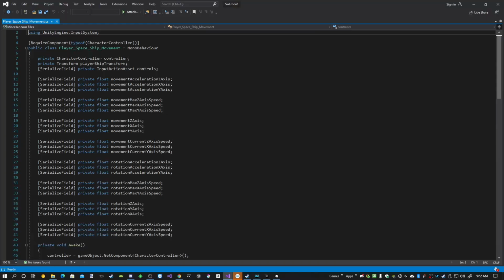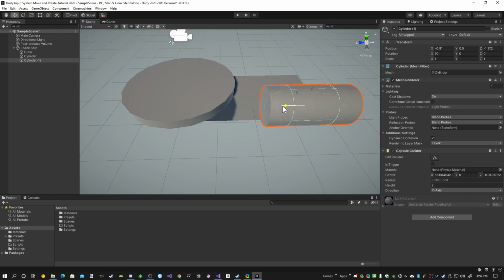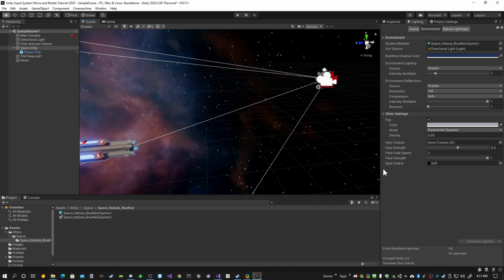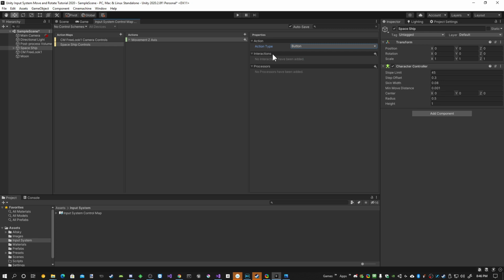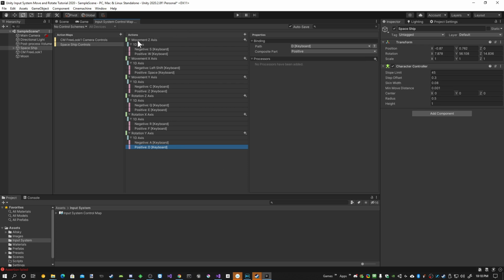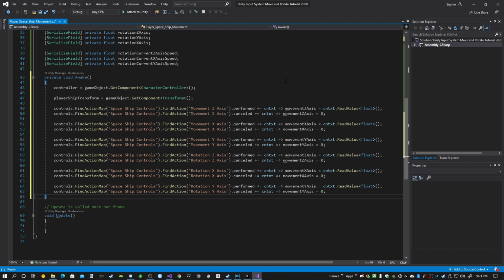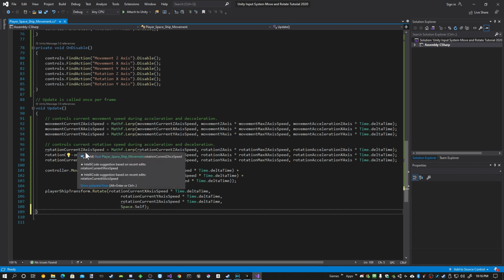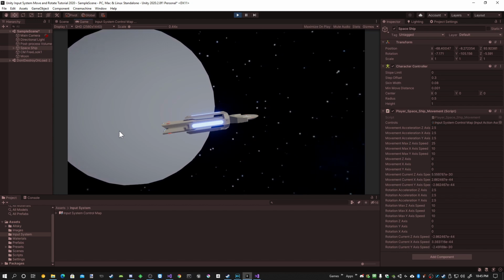Unity Input System Move and Rotate 2020 - 6DoF Movement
Tutorial on 6 Degrees of Freedom movement and rotation in UNITY3D. Also has a touch of Cinemachine setup! Start a Unity3D project from scratch and go to moving a ship in space. This is my first Unity3D tutorial.